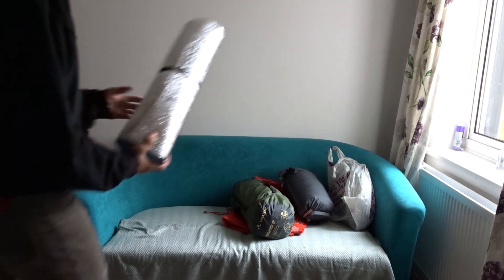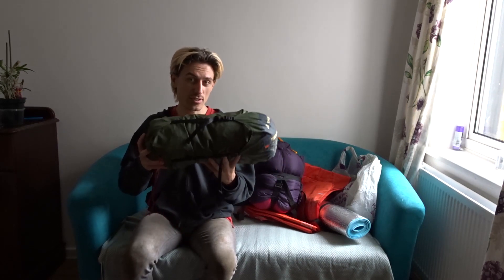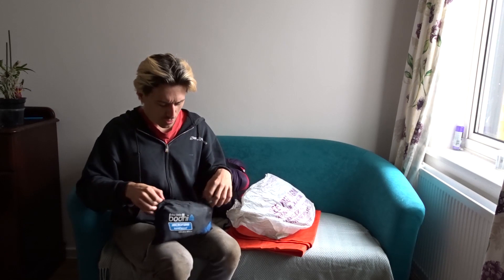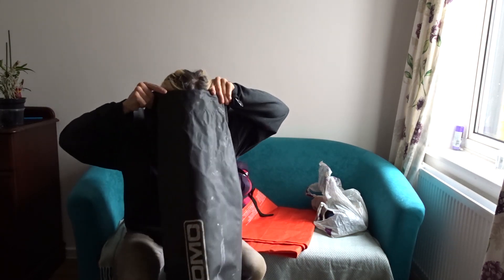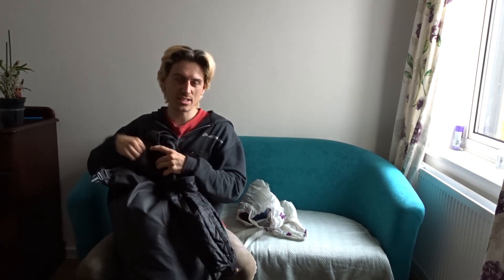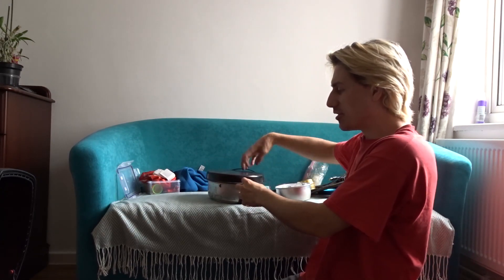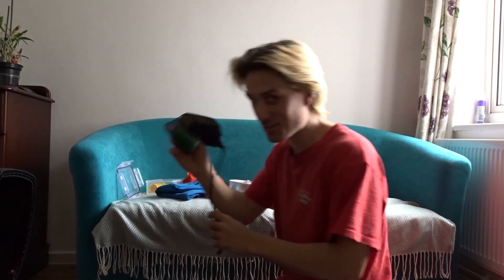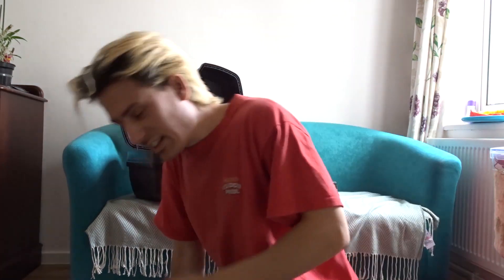Motorbike Camping Gear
So camping gear that i think you should look at picking up some links bellow to the stuff i use

first the bits that i forgot to show in the video

USB Powerbank

My torch

Sleeping Mat

Multi tool hammer

very handy plastic bottles for soap watching up liquid and cooking oil

soap for all uses

Microfibre Towel i would go for the large for your self and a small for drying up the dishes

Lomo Roll bag

My Cooker and yes get the non stick saves time on washing up

or the mini cooker that i use when going solo

Trangia chpping board/ civ

Grid it system keeps everyhting nice and neat

and that tool tube that is very handy to have on the bike

anyway i hope that helps i am not going to link a tent and sleeping bag cause that is all personal prefrence this is just some of the stuff i recomend you should have a look at getting

 Current bikes
Bmw g650gs sertao
Honda CRF250m converted to off road speck
Honda C90 Red
Honda P50